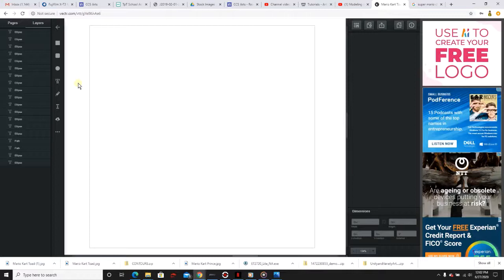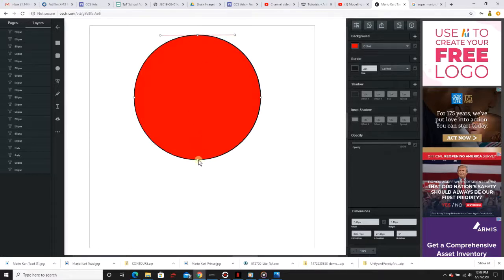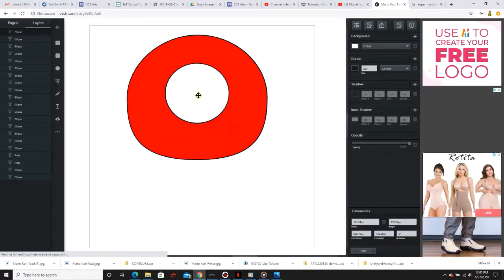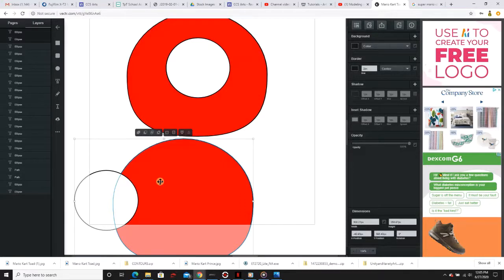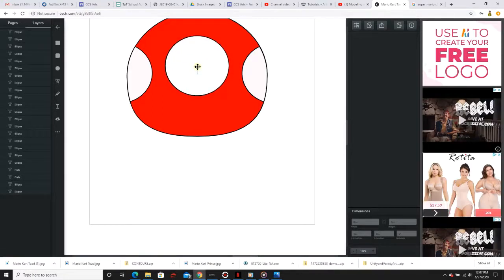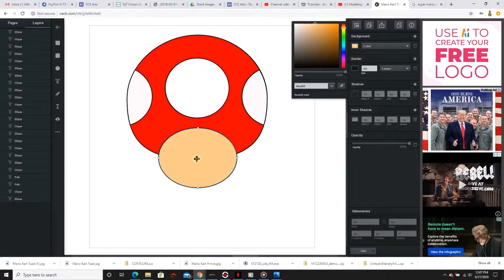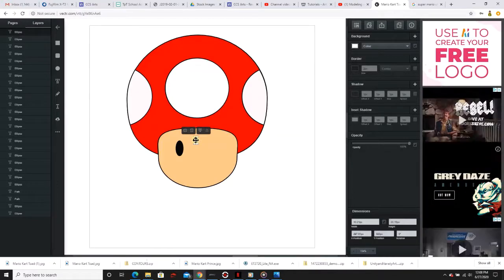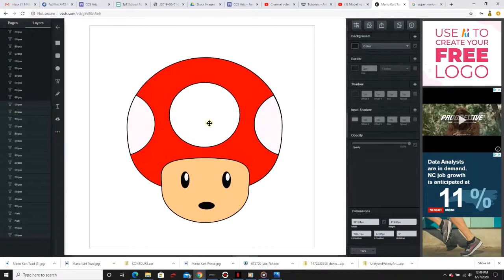Creating Toad from Mario Bros using Vectr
You will use vectr.com to create a character that looks like Toad from mario Bros.